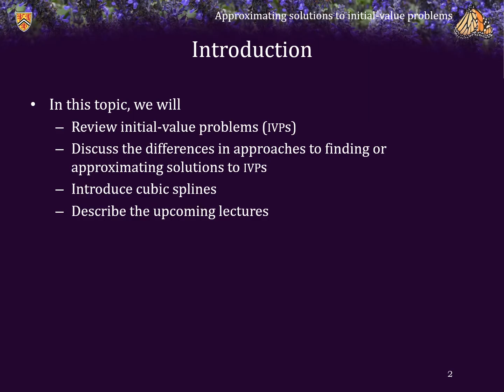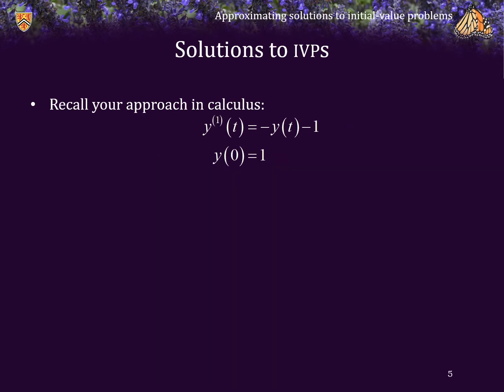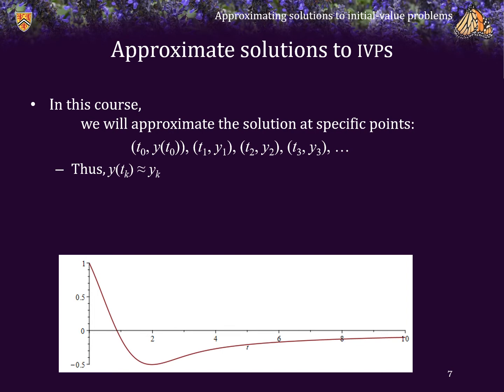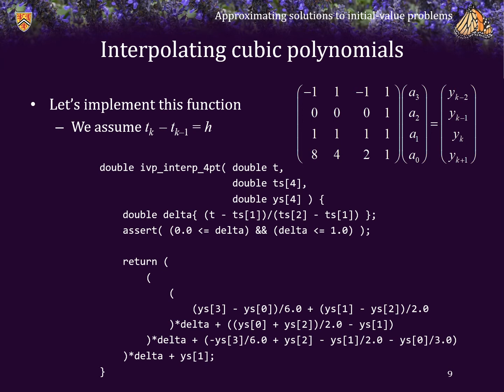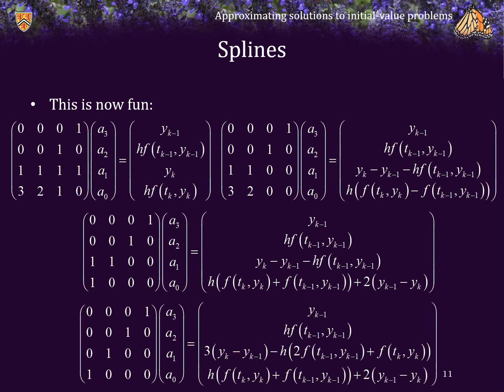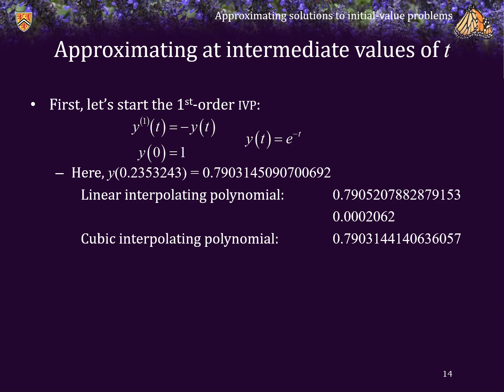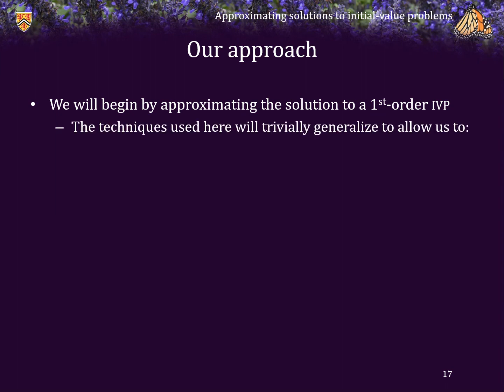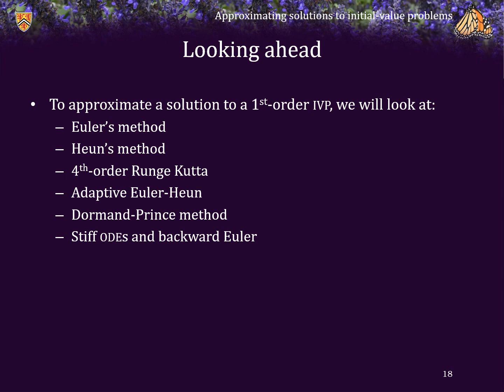7.1.1 Approximating solutions to initial value problems